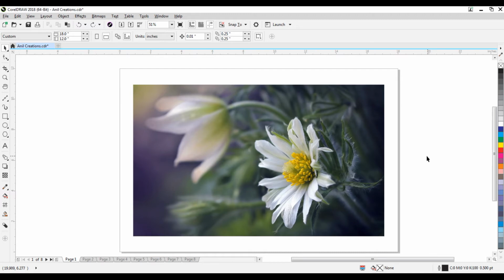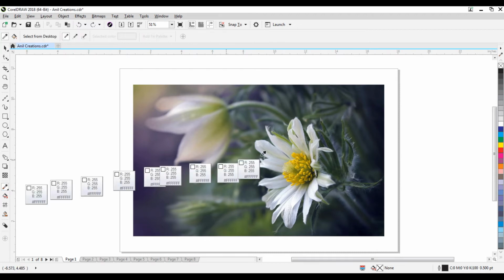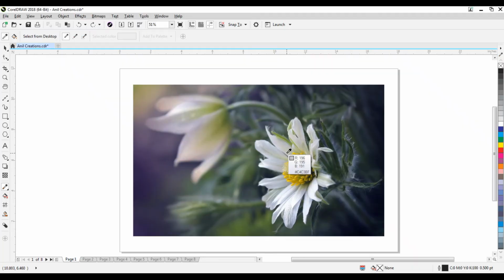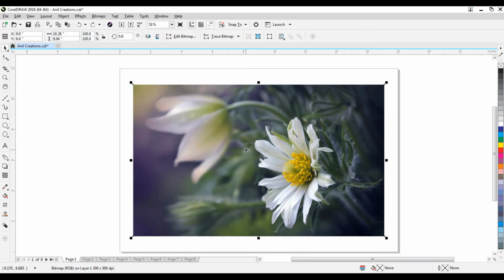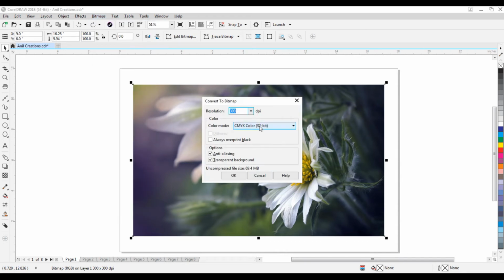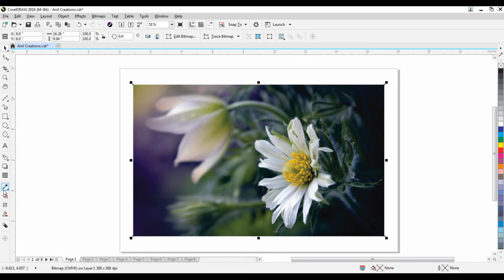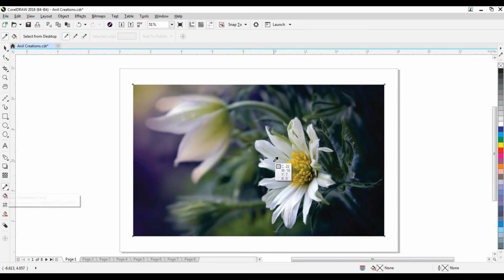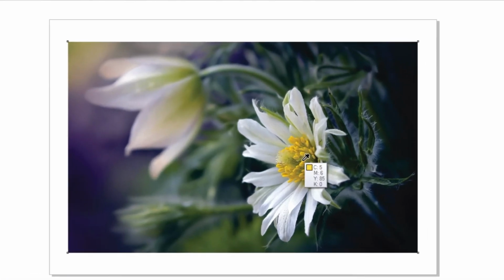Change color mode for an image in CorelDraw